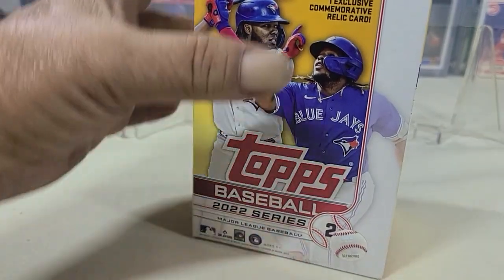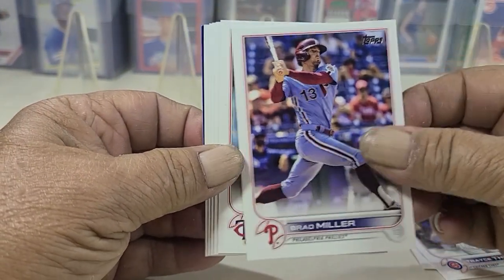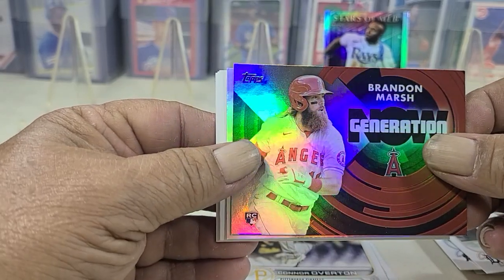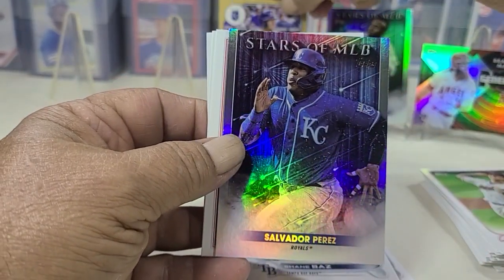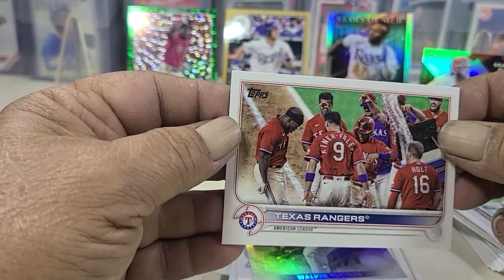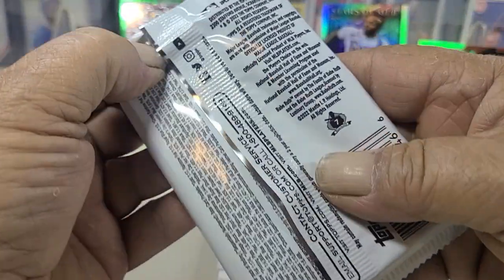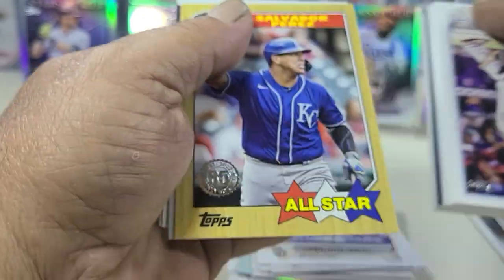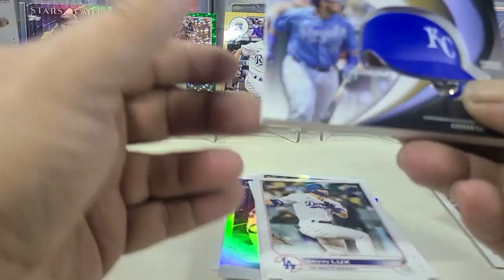2022 Topps Series 2 Chase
2022 Topps Series 2 Chase